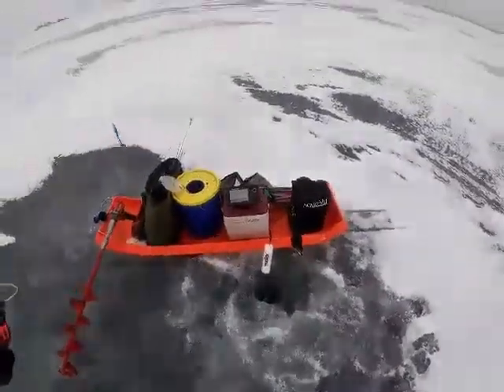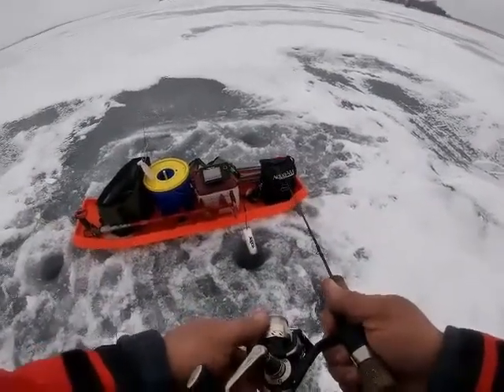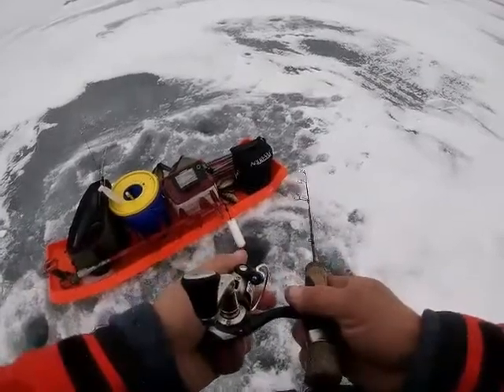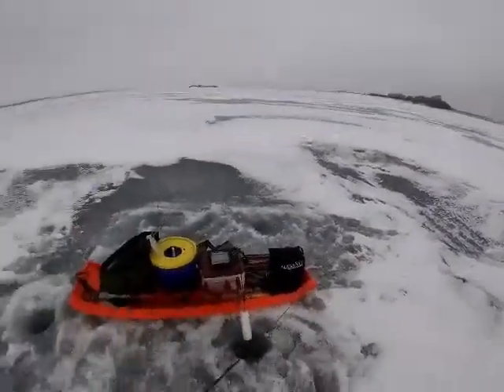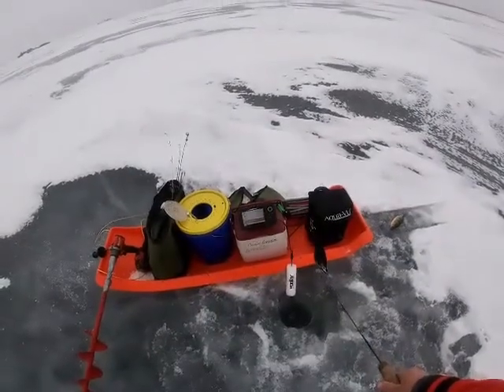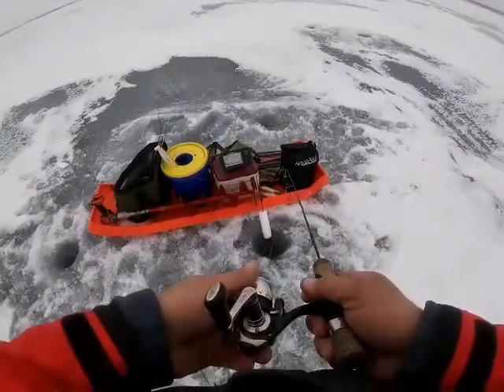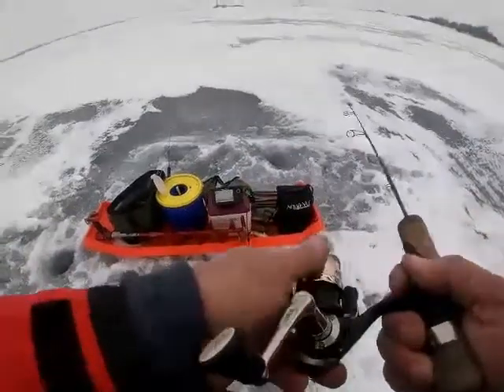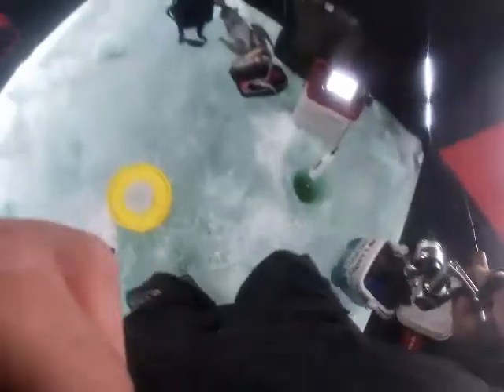Perch fishing South Dakota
Ice fishing a random slough I found near Watertown South Dakota. The video starts a bit slow but the times are real and the action turns to one after another soon.